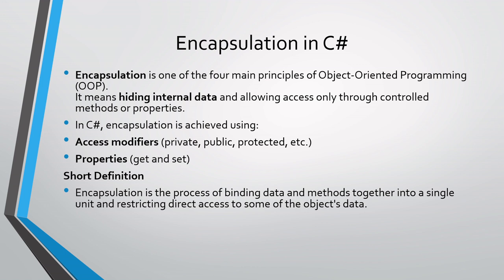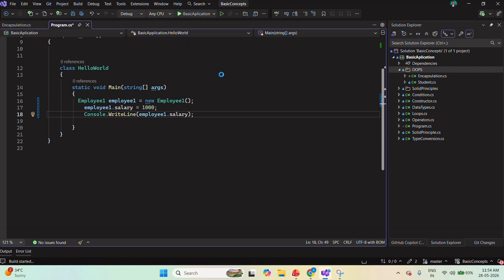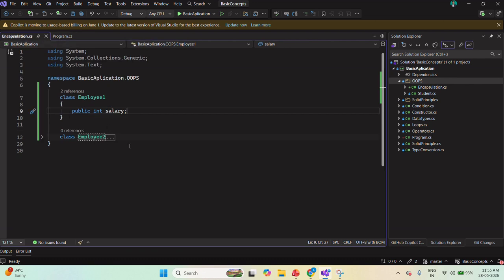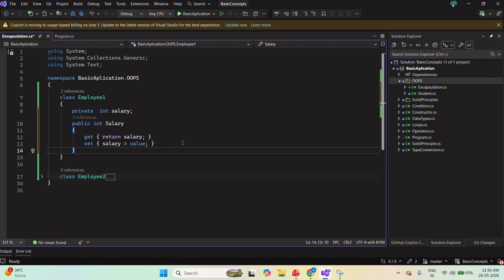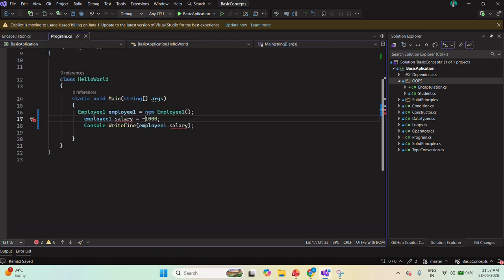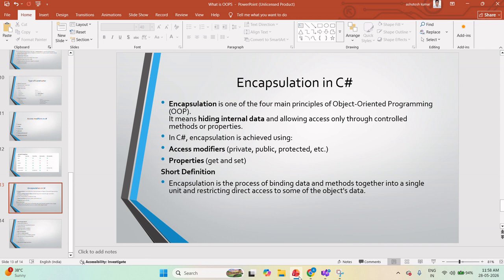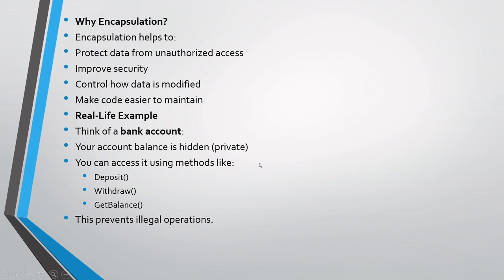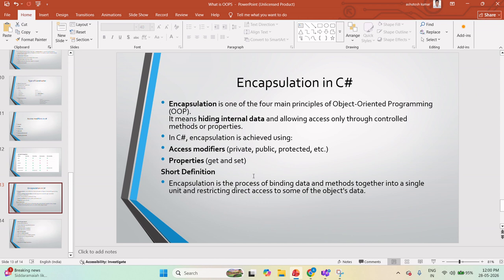Encapsulation in C# using Properties | OOP Tutorial - Chapter 5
Learn Encapsulation in C# with simple and easy examples.
In this video, you will understand one of the most important Object-Oriented Programming (OOP) concepts in C#.

✅ Topics Covered:

Data Hiding in C#
Private Variables
Public Properties
Getters and Setters
Real-Time Example
Advantages of Encapsulation
OOP Concepts in C#

This tutorial is perfect for:

.NET developers
OOP learners

📌 Example programs included for better understanding.